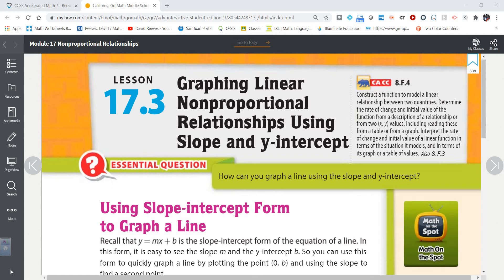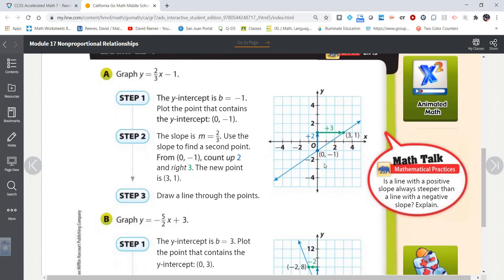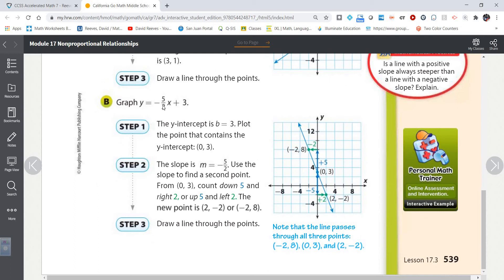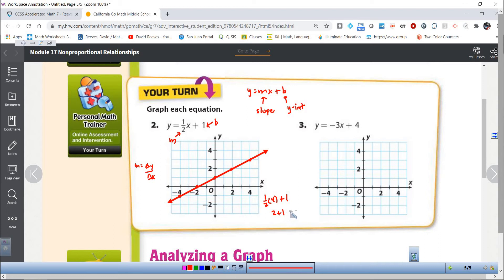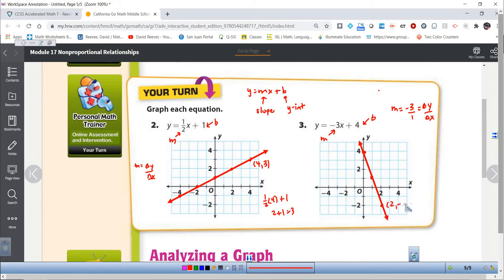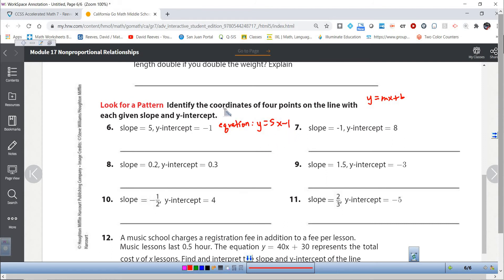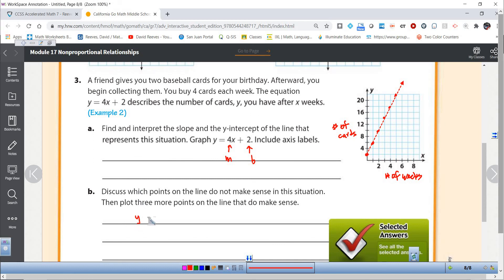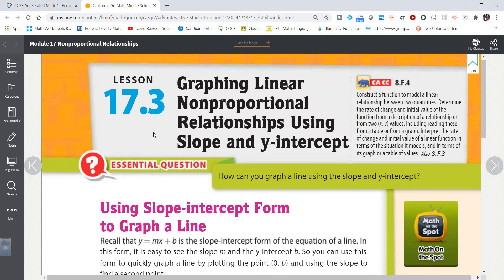Graphing Linear Nonproportional Relationships Using Slope and Y-Intercept (HMH 17.3)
Mr. Reeves teaches how to graph a line using slope and the y-intercept.  He also shows how to find points on a line given the slope and the y-intercept without making a graph.